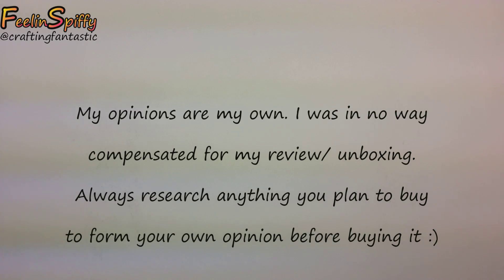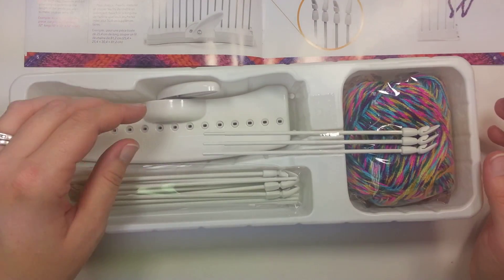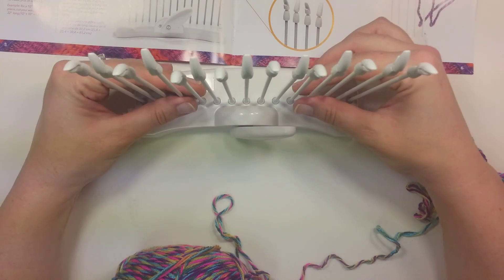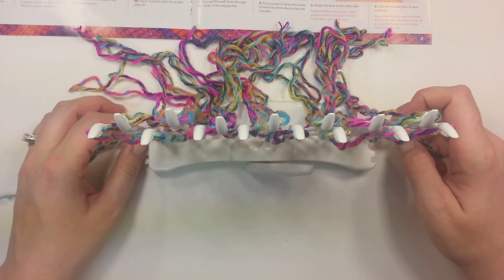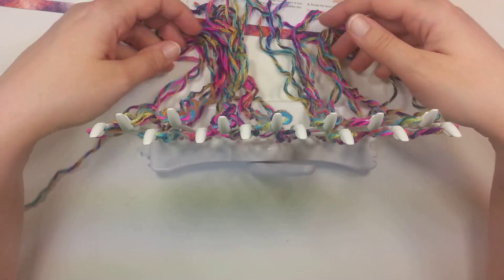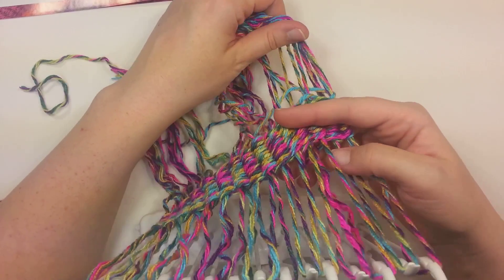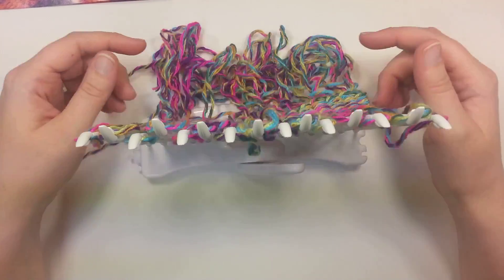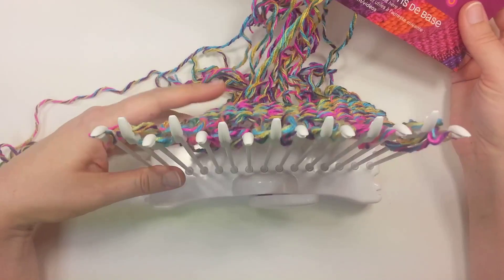Loopdeloom Unboxing and Review by feelinspiffy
First, this is my own opinion. I was not compensated in any way for what I said and I purchased the Loopdeloom with my own moola! Please research anything before you purchase it. :)

I keep seeing this front and center in my local craft store, So, I decided to pick one up to see what it's all about. I was skeptical that I would like it or thought it would be flimsy, but it wasn't too bad at all. I think it is a cute alternative to the things that I am used to doing with yarn (crochet.)

It was fairly simple after I understood that to do, but it will definitely take some finesse to get it perfected.

I think that for the sale price I bought it at ($16) it was a good deal. I'm not sure I would feel the same way if I paid the over $30 for it that it normally retails for. Plus, if you want to attach looms to the sides, that could become a very pricey loom set up that is fairly new and not widely tested.

Hope this helps you to make some decisions for yourself and yes, I'm working on switching up the camera angle to be a little more at a 45 degree angle. :)